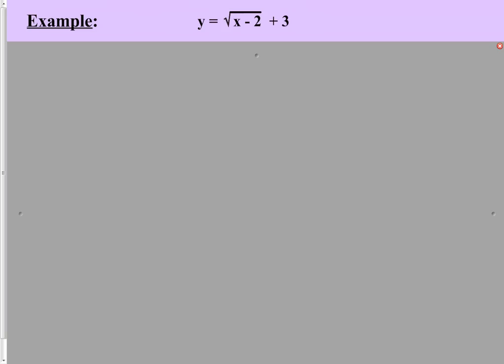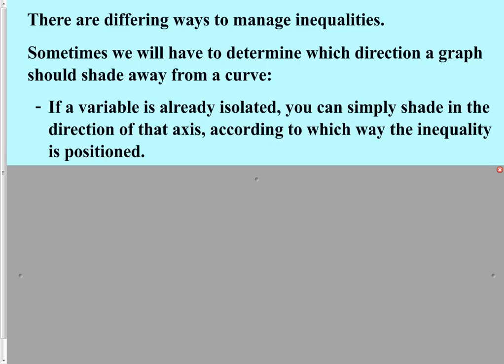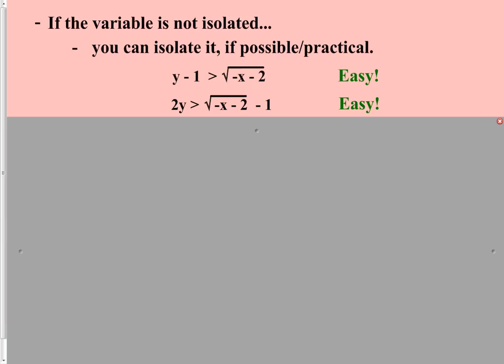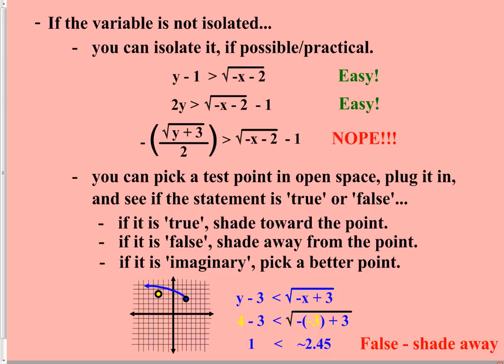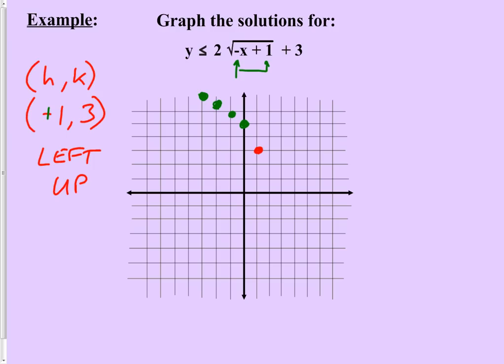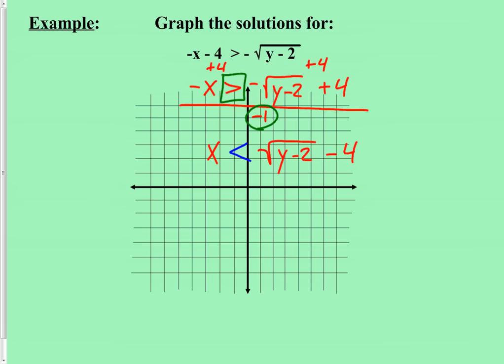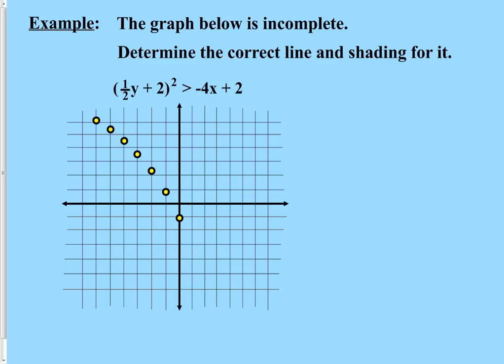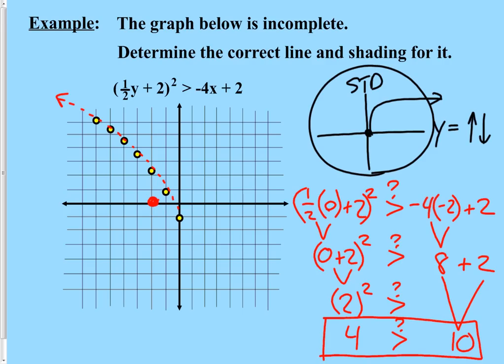A2 Inequalities and the Square Root Function